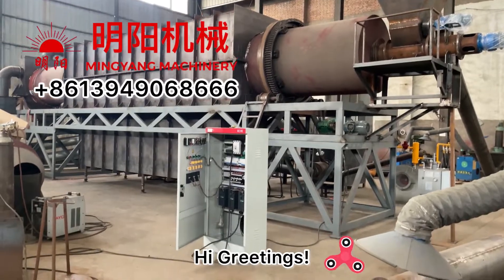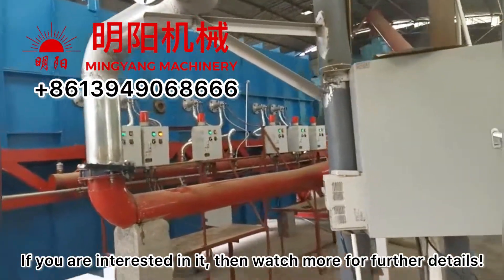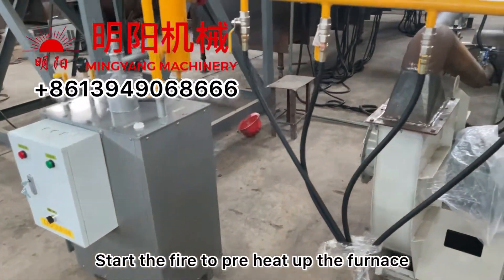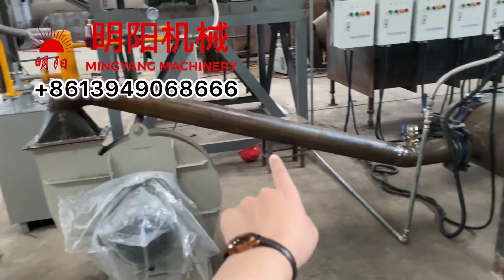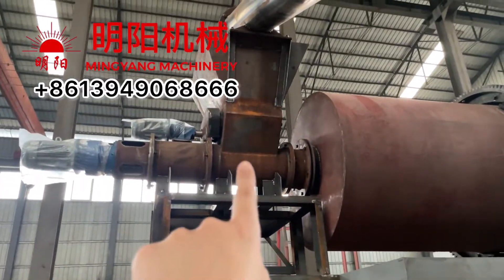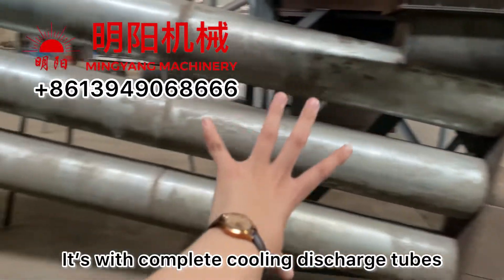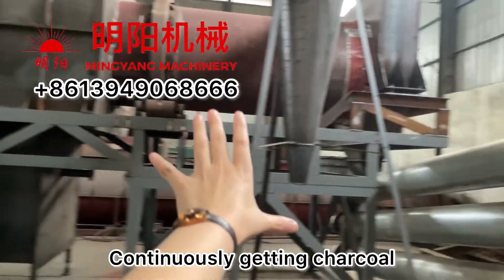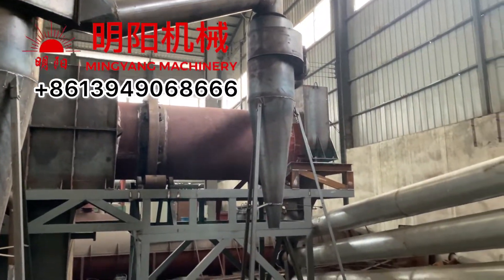2022 New Wood offcuts Carbonization Furnace- Smokeless without water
New Smokeless Continuous working Rotary Drum Carbonization furnace.

* With special inner design, greatly increase the processing capacity of charcoal.
* φ1.2m, φ1.5m 11m length valid volume. Carbonization area over 6m.
* No need prepare big water pool model, save large space of factory area.
* No need pay attention to water circulation. Smoke directly burnt underneath burning chamber.
* Calcination process, fire no longer touch the inner drum, super longer service life time.
* No open flame, no dust, no smoke emission. The most advanced model for smokess carbonization furnace.
* Preheating using gas bottle, later using recyled gas produced from materials itself.

Used for wood chips, sawdust, coconut shell, palm kernal shell etc biomass materials. Suitable for sludge, chicken shit also!